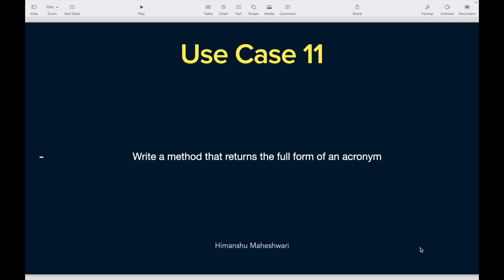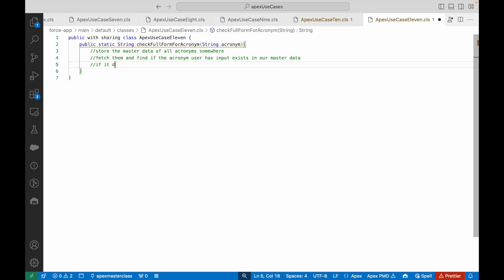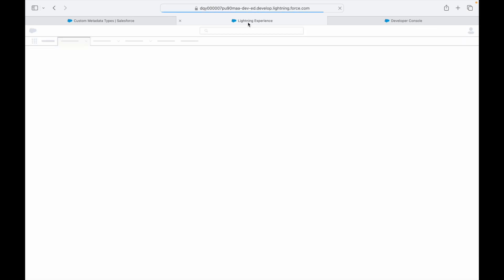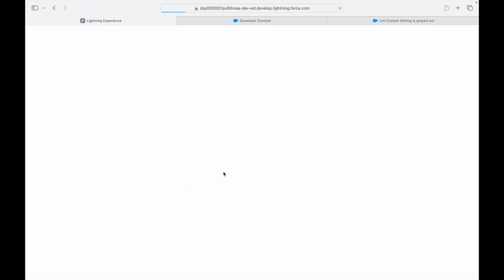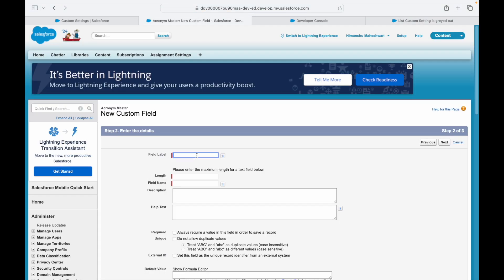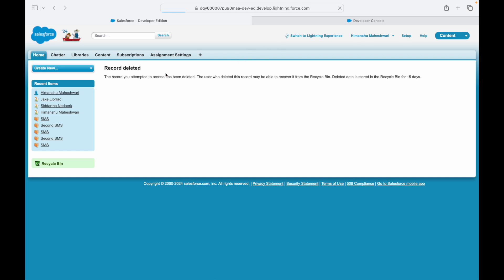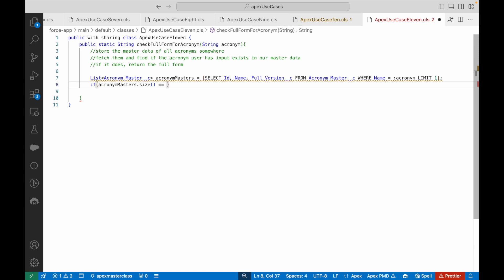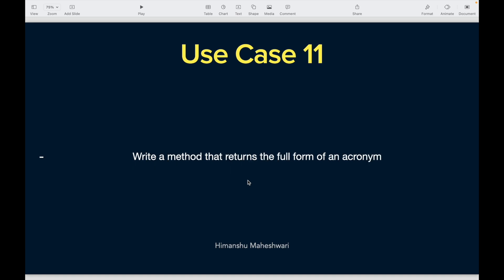Apex Use Case 11 | Chapter 70 | Salesforce Developer Masterclass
Write a method that returns the full form of an acronym (by using Custom Settings)